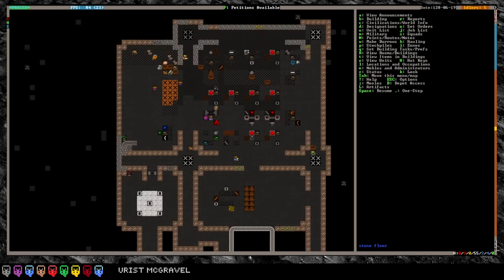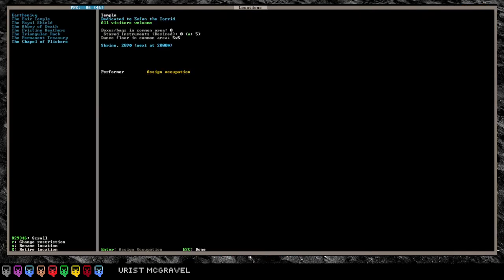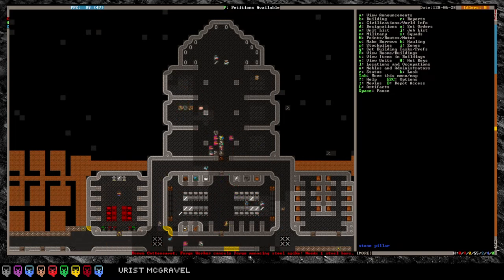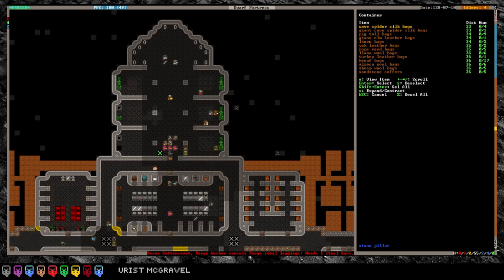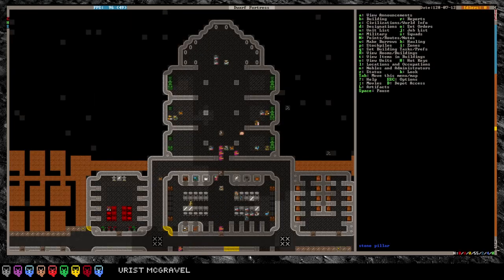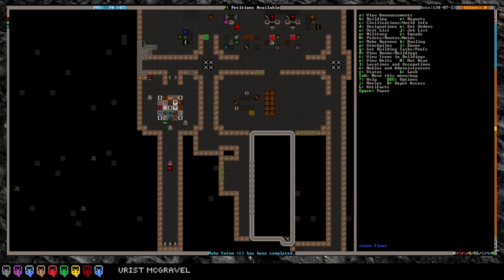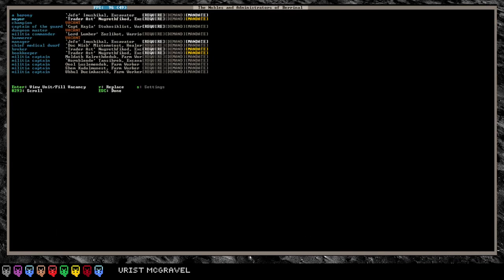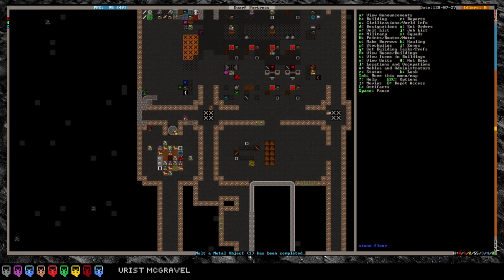Dwarf Fortress - Earthenivy - Part 12 - Stream Capture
In this quick stream, we finish off our temple complex, trade with the Dwarfs, and capture a semi-mega beast after he kills a few visitors who picked a bad time to wander about.